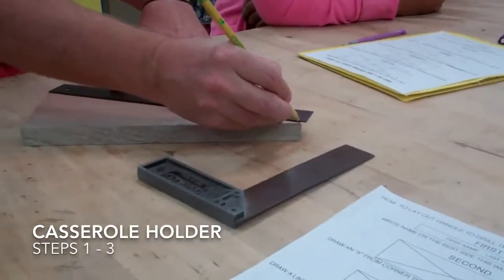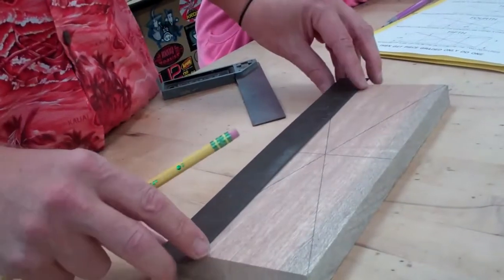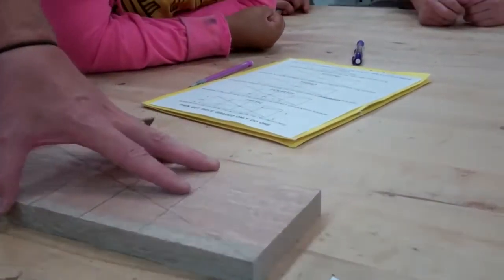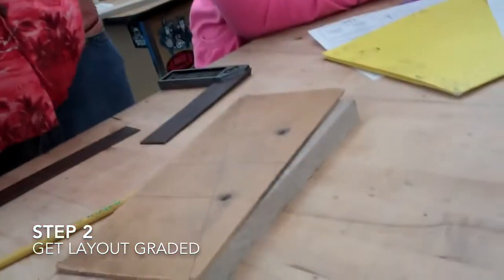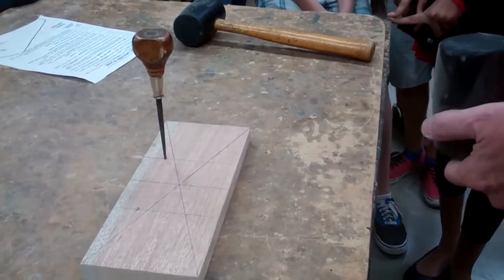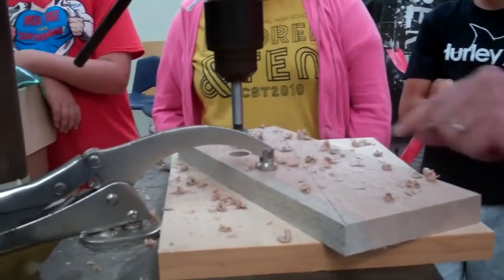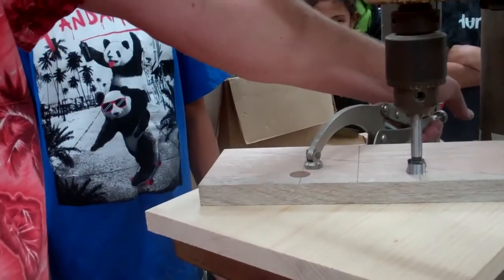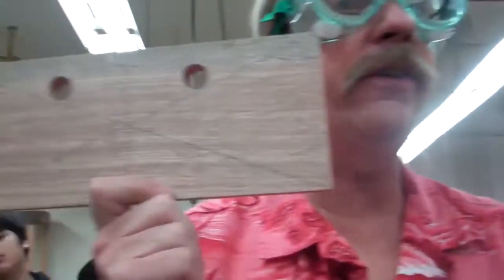Casserole Holder Steps 1 - 3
These steps show you how to layout and drill the two holes for the Handle.

Here's a link to the plans for handle holes:
Here's the link for the plans used to construct the Casserole Holder

I'm a 7th/8th grade Woodshop teacher in Mission Viejo, California and as a teaching aid to my students, I have uploaded videos of all the projects they will be making in my Woodshop class.  The videos were filmed by my students as I demonstrated the construction process.